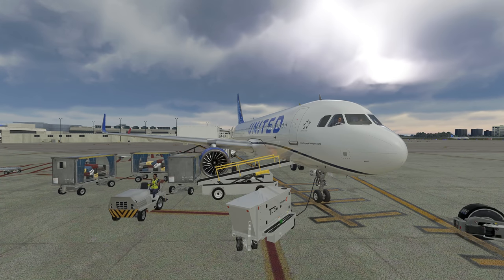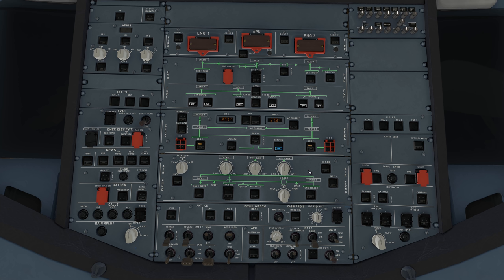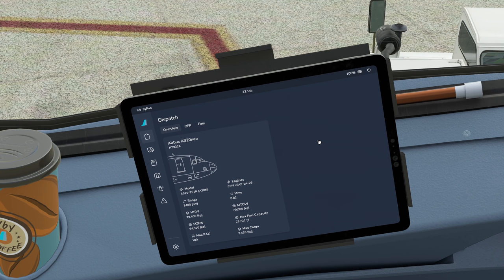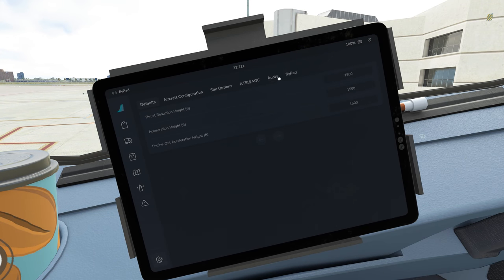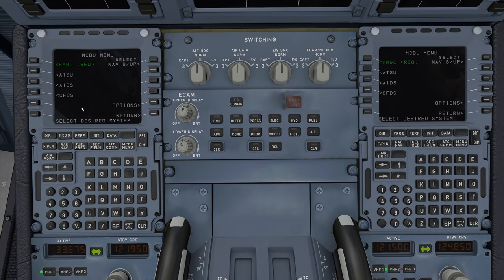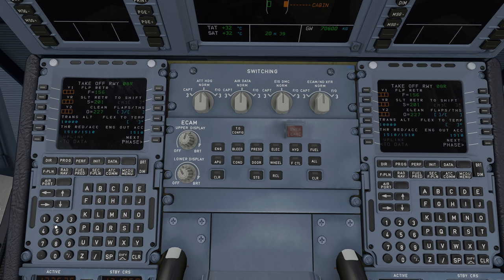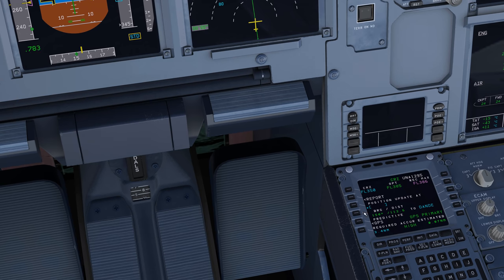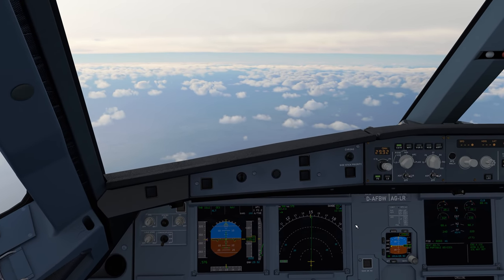Microsoft Flight Simulator | A320 Princess Juliana | MANUAL Approach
Hello Everyone and welcome back to Microsoft Flight Simulator! Today, we're back in the Flybywire A320 and flying into TNCM Princess Juliana and at 10 miles we fly the rest of the route in completely manual!

Current Tutorial Guides:
Cessna Citation Longitude

0:00 Intro
2:47 Pre flight
20:50 Pushback
29:54 Engine Start
32:21 Taxi
35:22 TakeOff
41:25 Cruise
43:17 Top Of Descent
49:22 10K Feet
55:27 Taking Control
59:11 Landing

*My Specs*
32GB DDR4 G.Skill RGBneo (Specifically engineered for AMD Ryzen)
RTX 2080Ti
4k resolution